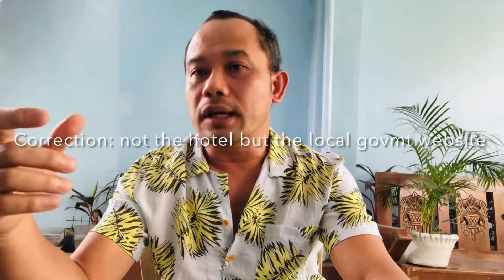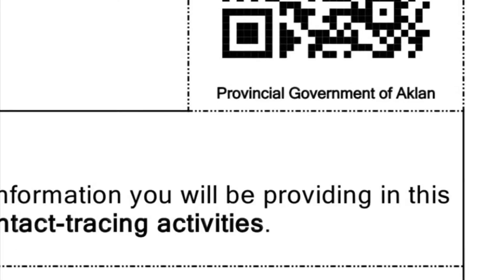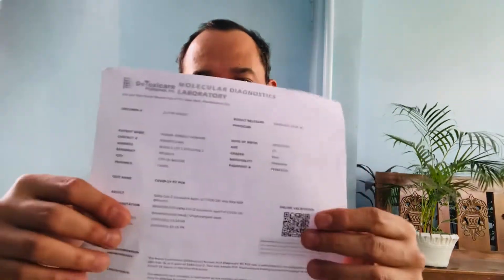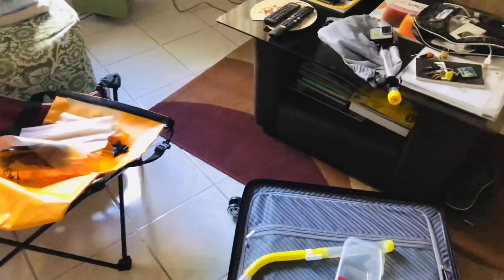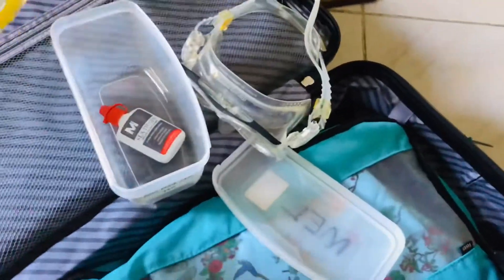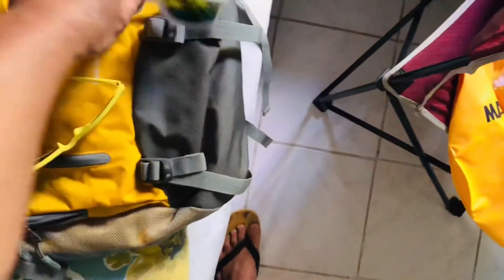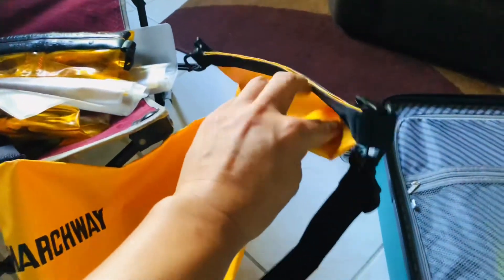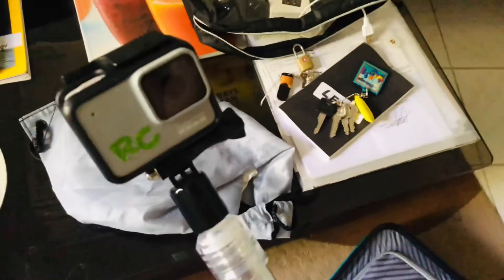TRAVELING SOON? WHAT ARE THE REQUIREMENTS?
If you’re traveling to the islands soon make sure to check with Local Government Unit on the requirements for safe travel. Chances are you might not need the swab test anymore! But check first.
Traveling to the beautiful island of Boracay in the Philippines soon!
My first time I’m so excited!